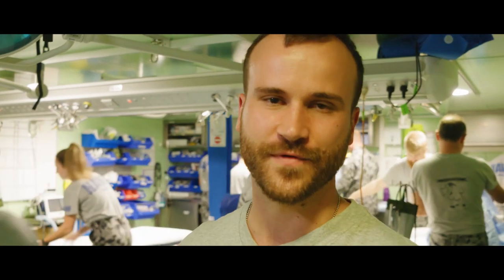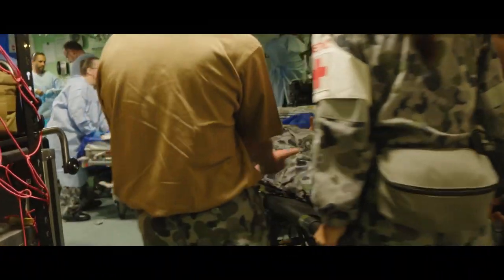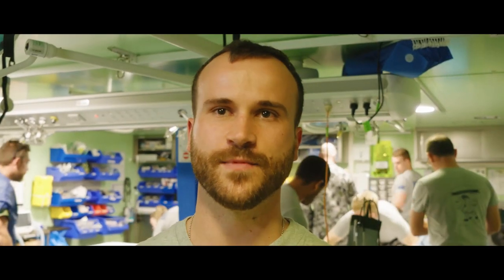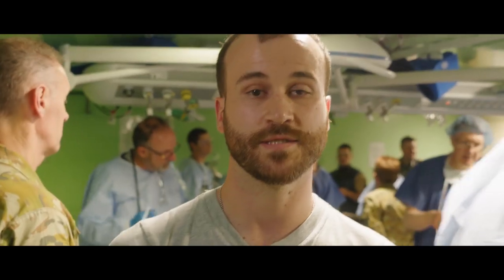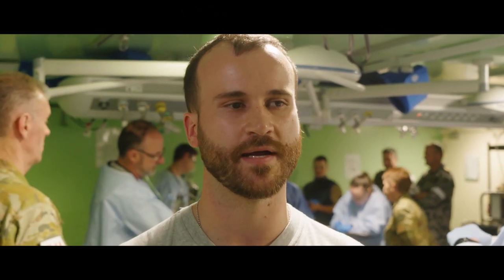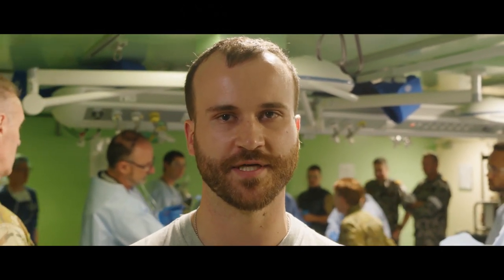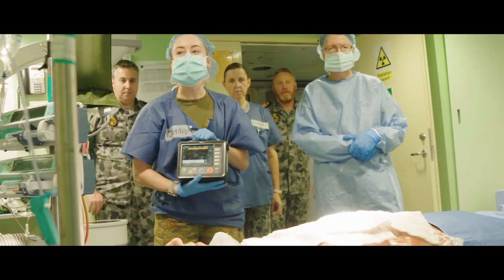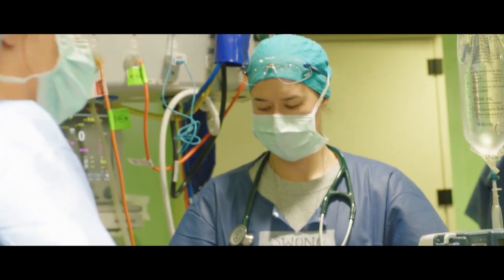BTS look at simulated hospital exercise onboard HMAS Canberra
As part of Exercise Sea Explorer, the Medical Operational Health Unit (MOHU) onboard HMAS Canberra has given a behind-the-scenes glimpse at what goes on in the Primary Casualty Reception Facility (PCRF) during an accreditation Hospital Exercise (HOSPEX).

The simulated medical scenario, involved a badly burned patient injured while refueling an aircraft and included medical wound makeup known as moulage, for realism.

Exercise Sea Explorer was held in North-eastern Queensland from 2-15 June 2021 and was the second of three exercises in the annual SEA Series designed to hone and certify Australia’s Amphibious Forces. The first exercise, Sea Horizon, was a planning exercise in preparation for the subsequent Sea Explorer and finally Sea Raider Exercises.